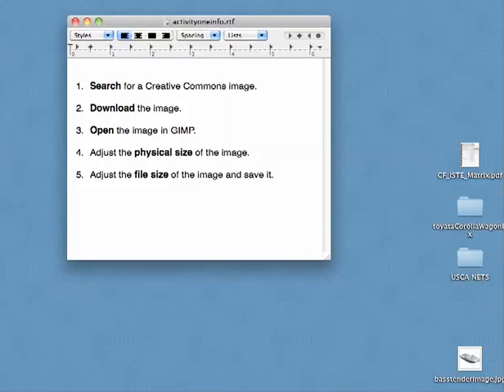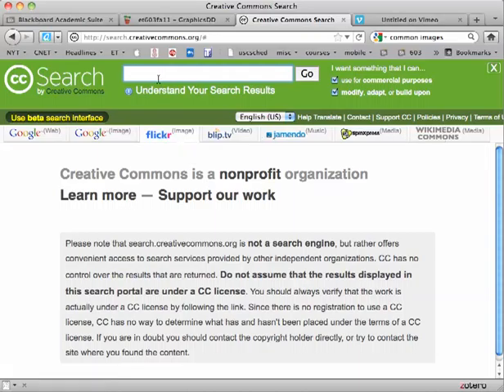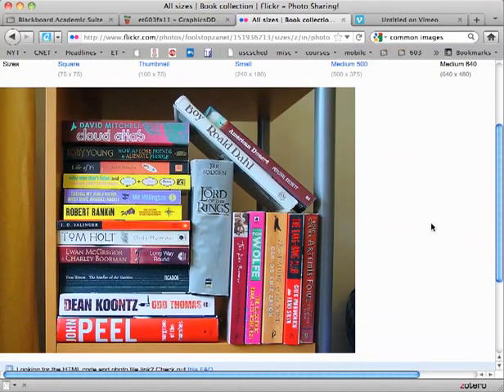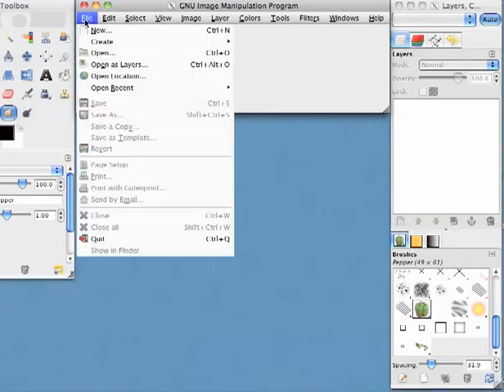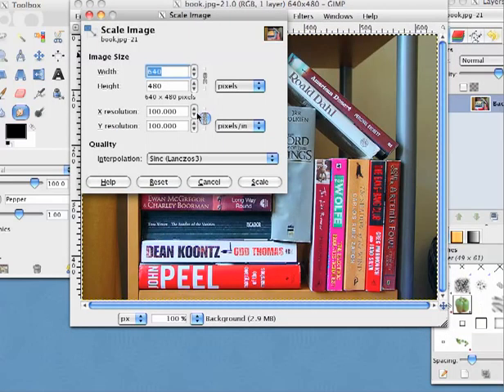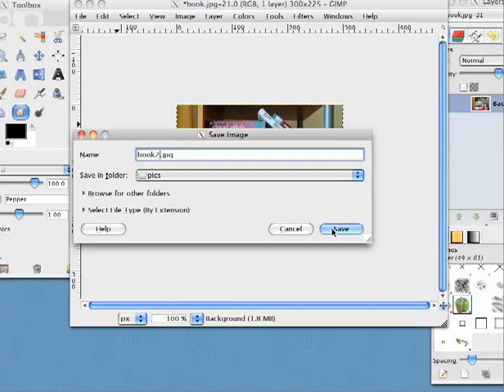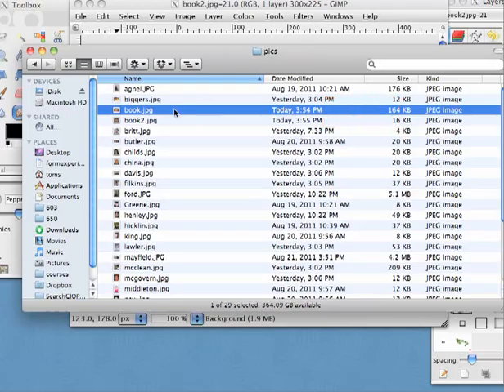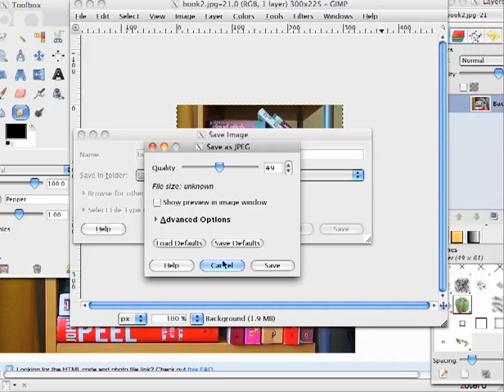adjust image file size